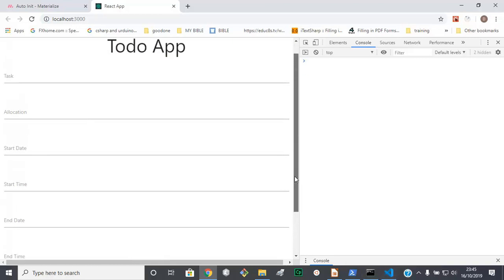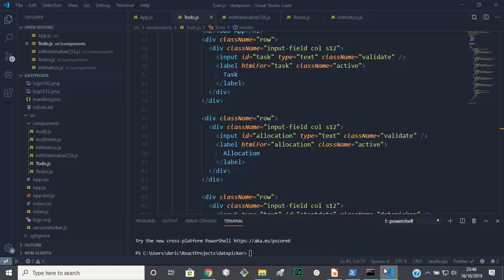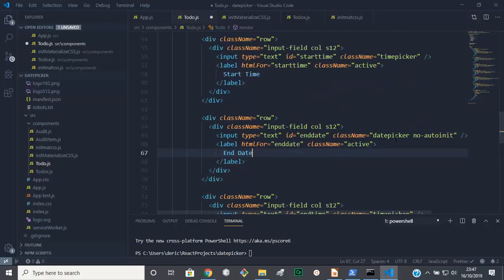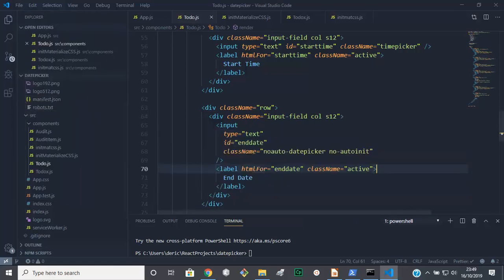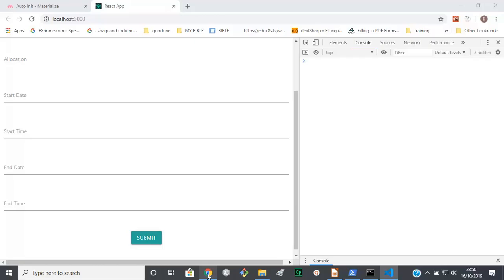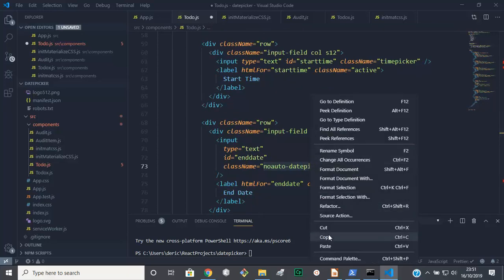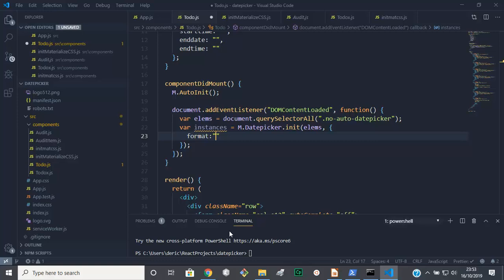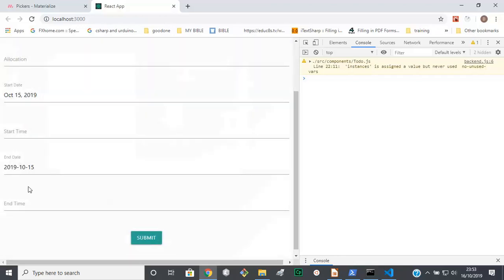Pure Materialize CSS Datepicker and Timepicker in a ReactJs App part 5- User interface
In this part 5, we are looking at using autoinit and its limitations and then the use of no-init

Any questions that arise please put them in the comments and we will together try to answer these.